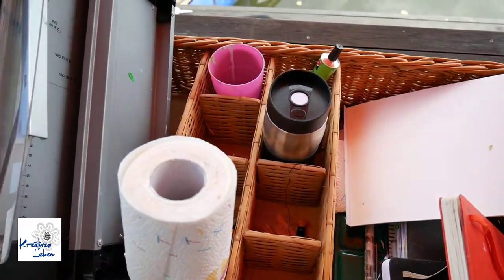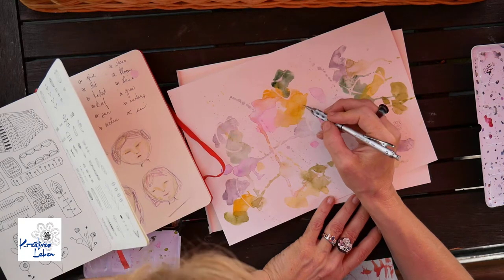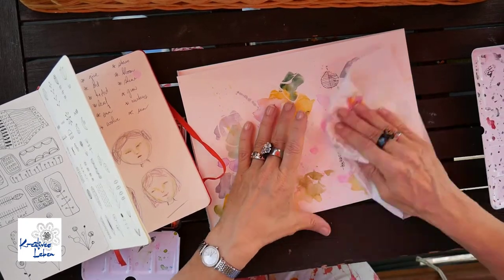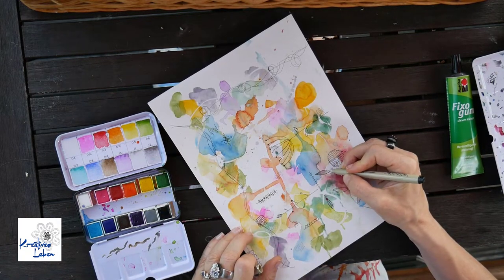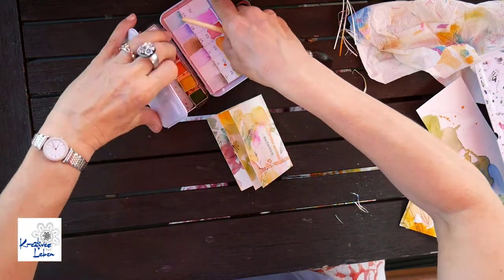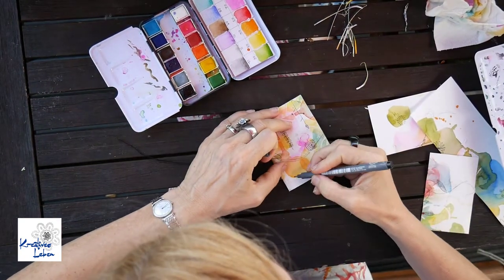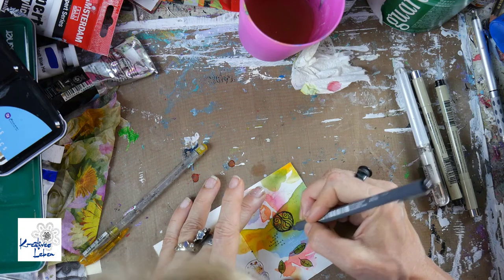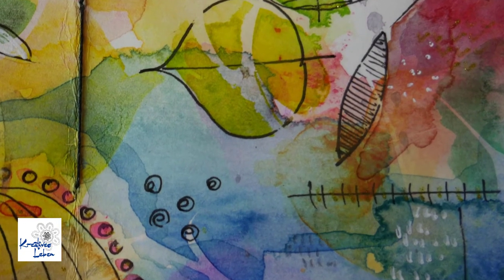E: Art Journal DIY - Natur Zine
Find here my newest online course "A Playful Introduction to Art Journaling"
On my blog you can find more information on my art: